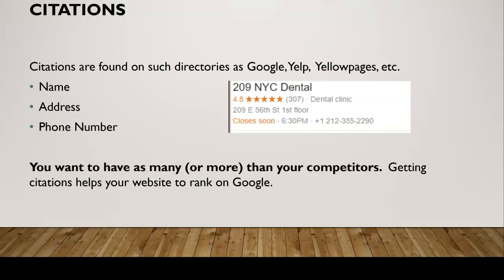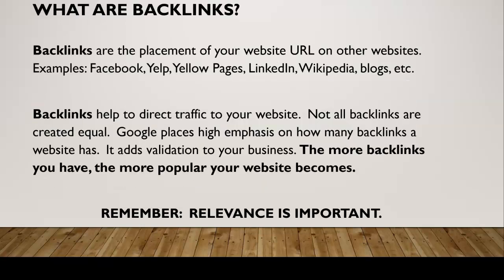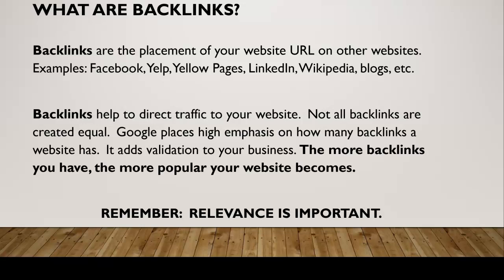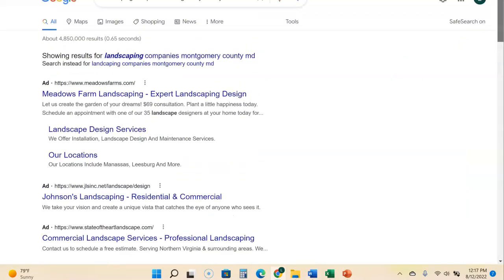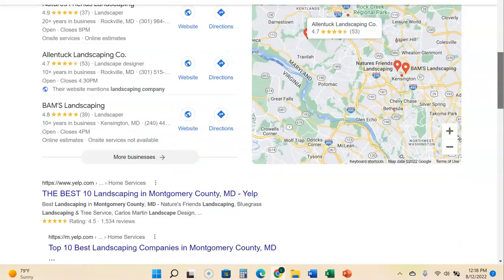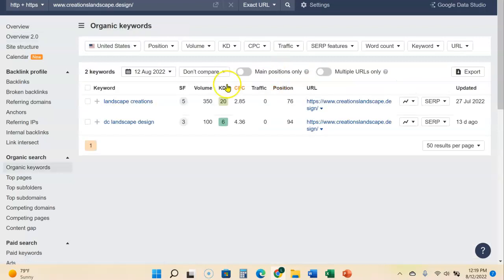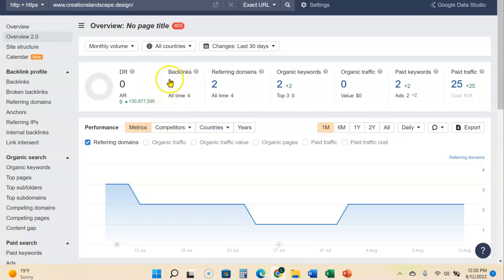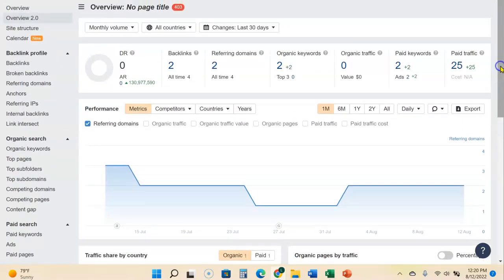Creations Landscape Design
Custom video with tips and tricks to improve online presence.